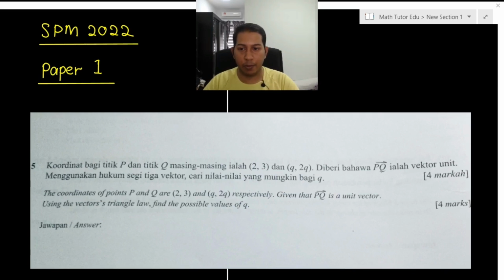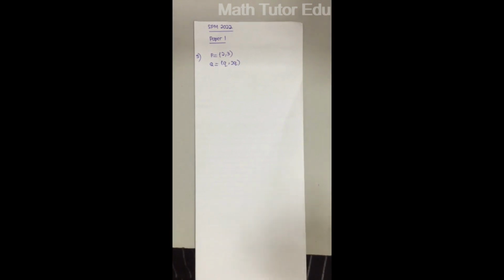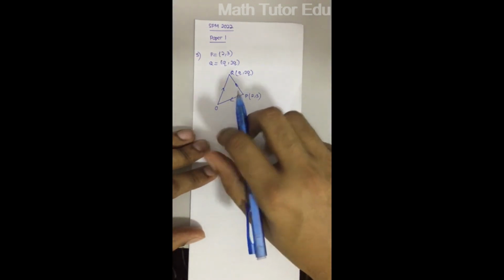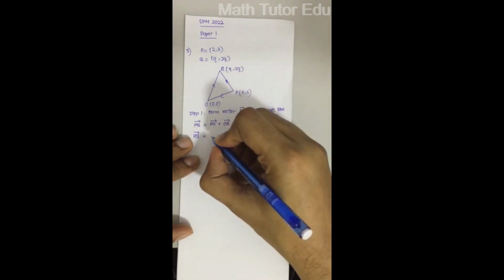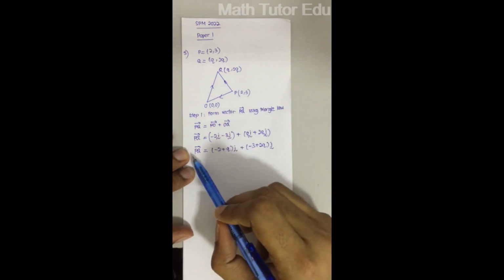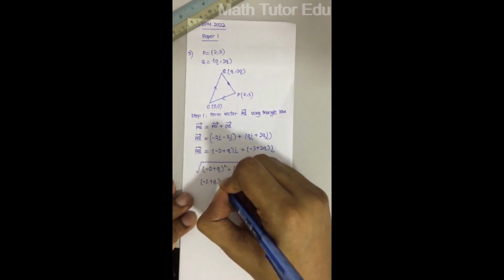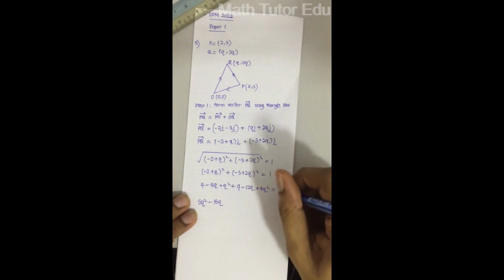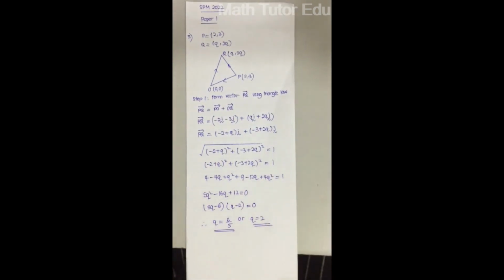SPM 2022 Add Maths Paper 1 Question 5 | Vectors | Q5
Video of add maths SPM 2022 past year paper 1 question 5 (q5) where it involves vectors chapter from Math Tutor Edu. Any doubts or feedback feel free to put down in the comment section below.

0:00 Add Maths SPM 2022 Paper 1 Q5 (Question)
0:27 Add Maths SPM 2022 Paper 1 Q5  (Solution)